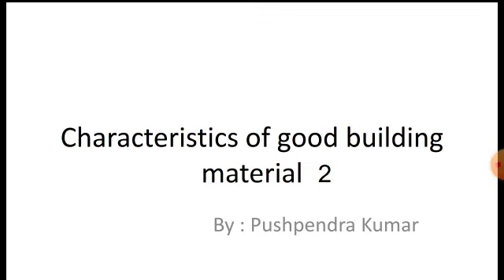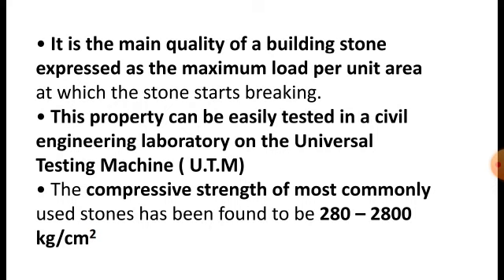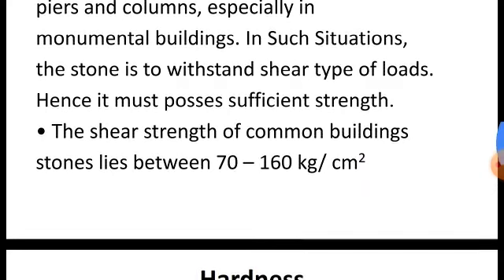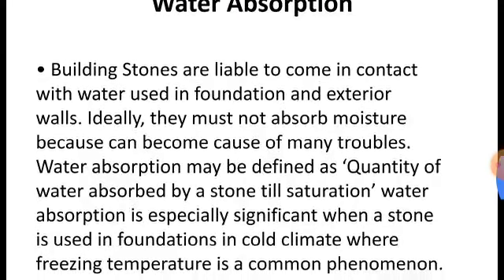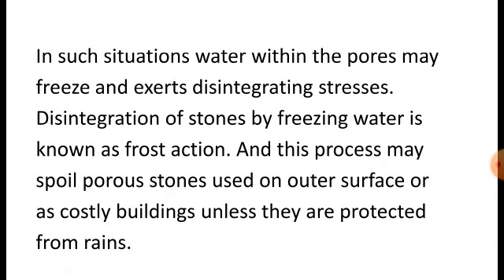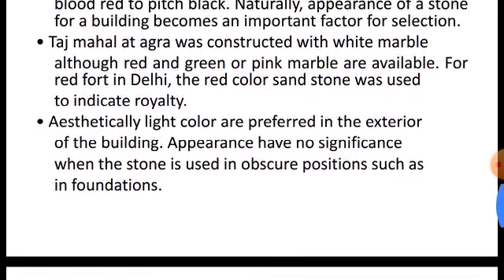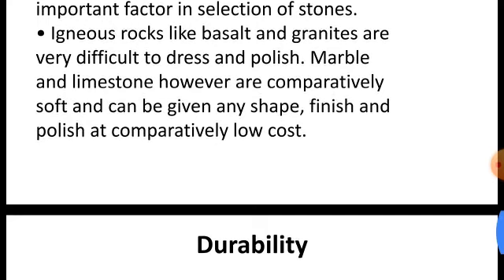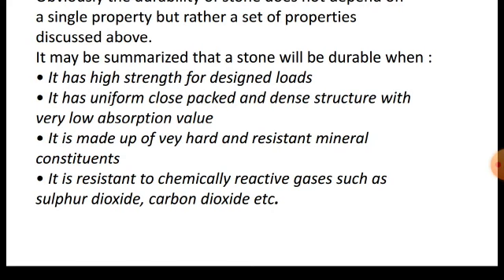CE209_Charactetstics of good building material 2_Pushpendra Kumar